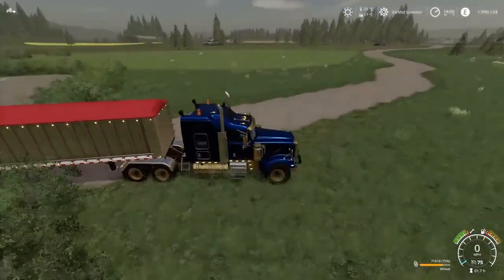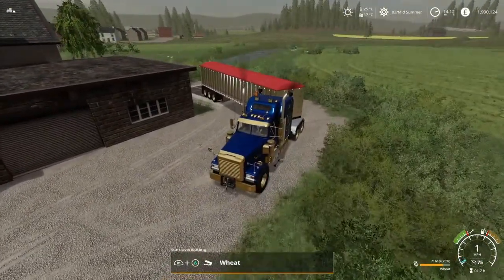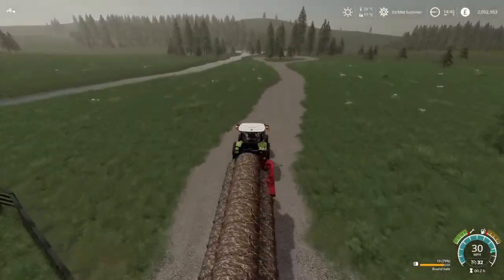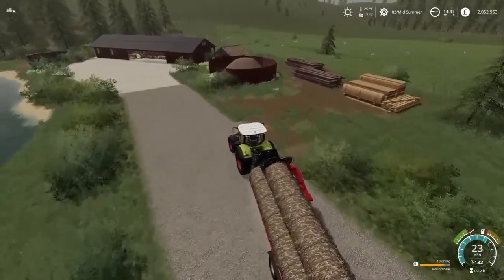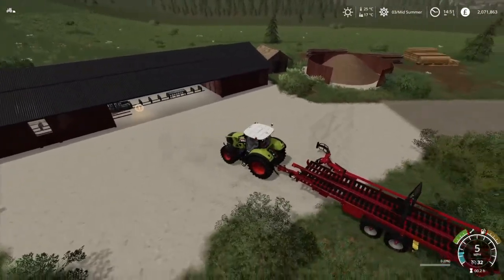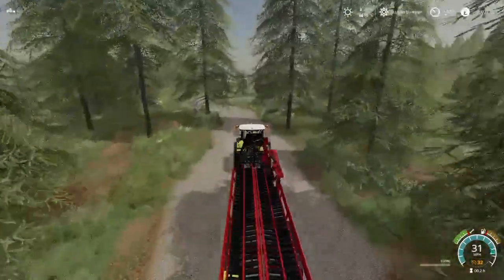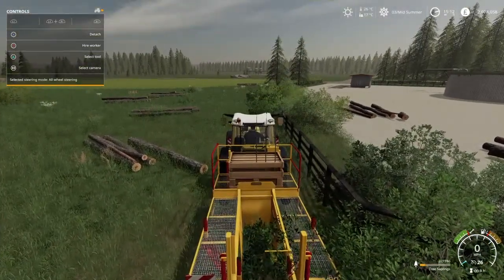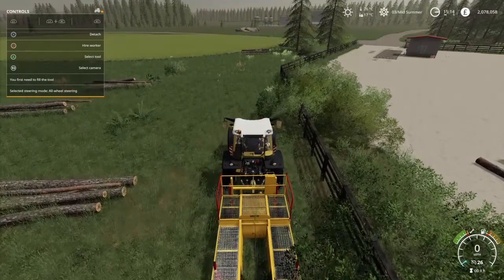No Man's Land Ep. 34 More Inn-Keeping - Farming Simulator 19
We sell some crops at the Inn, finish selling the bio-bales and plant some trees.